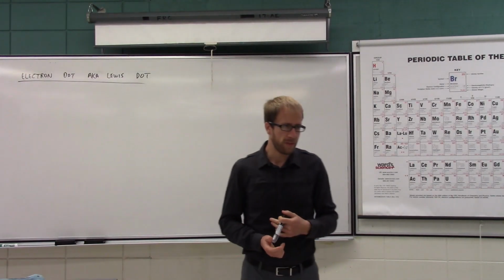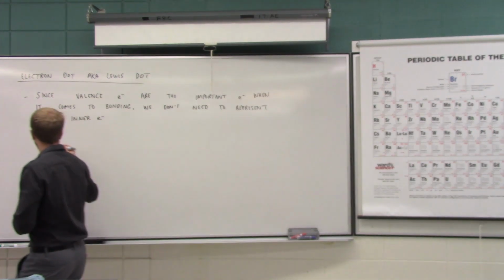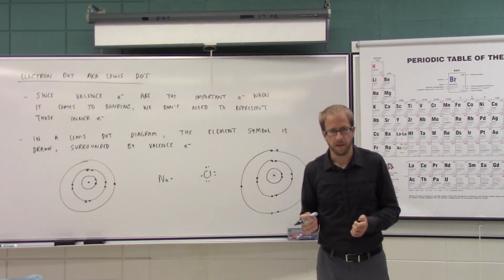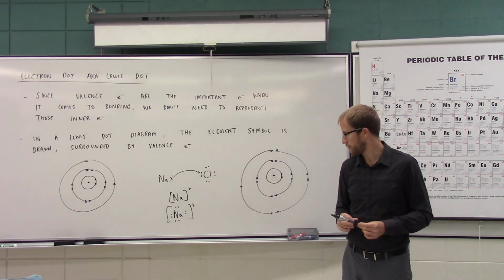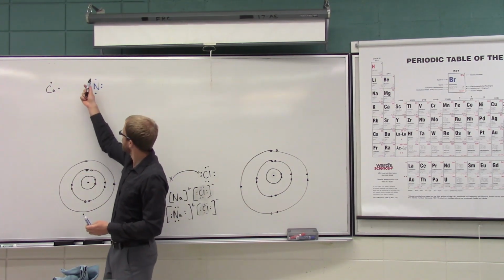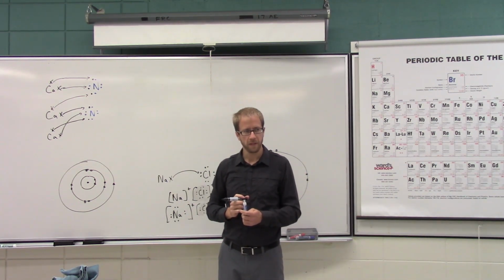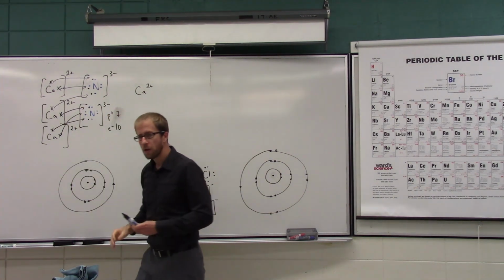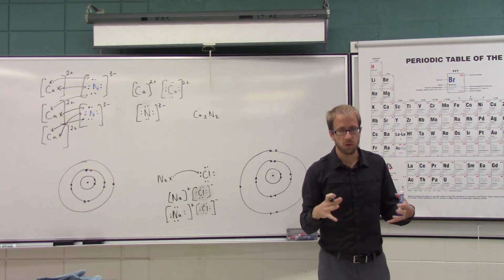Lewis Dot Diagrams